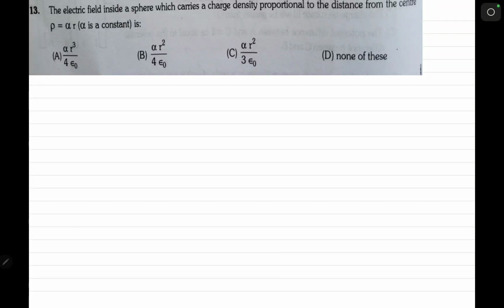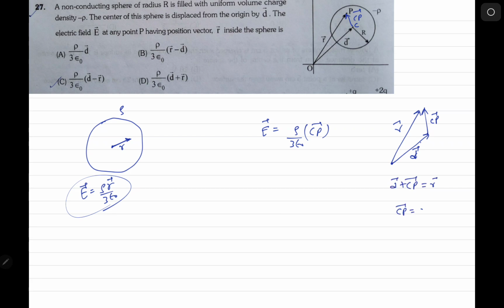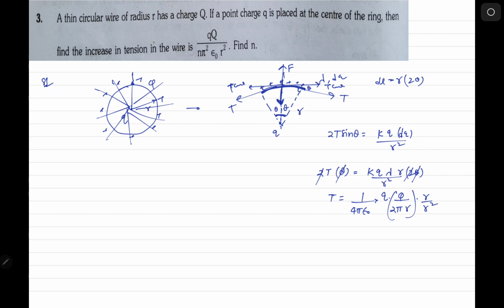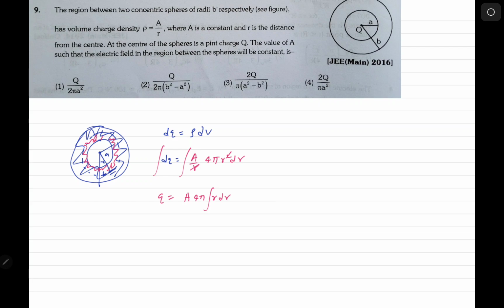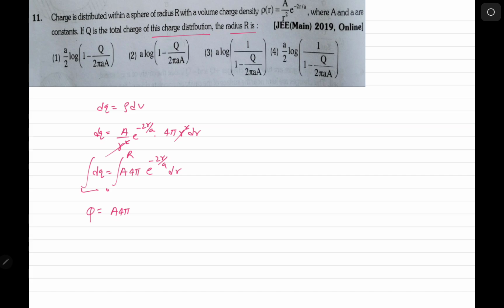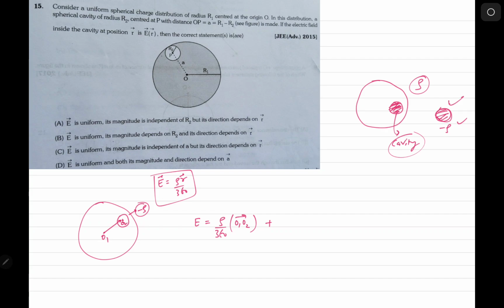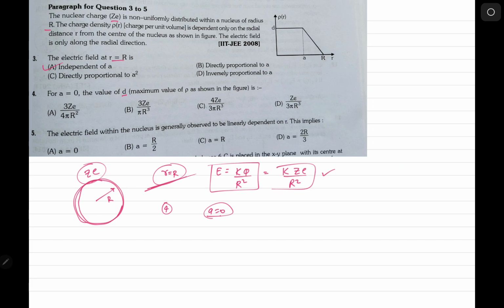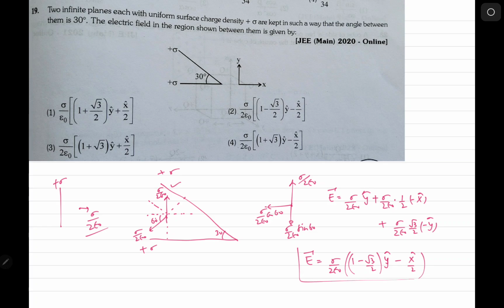Problems on Electric field and force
some important questions on electric field to understand the concept in depth.